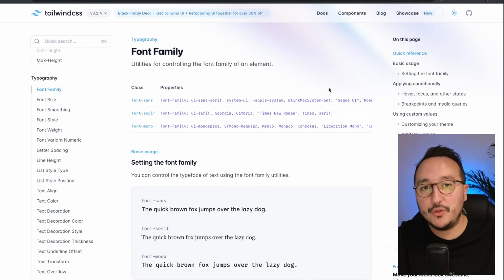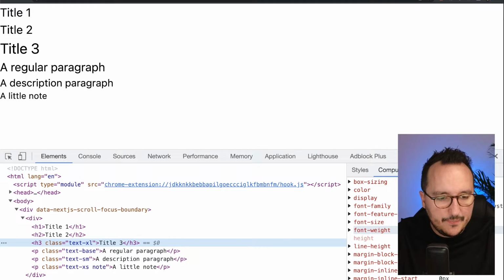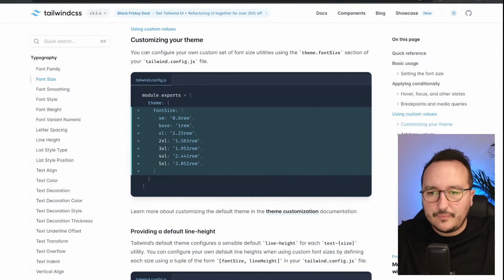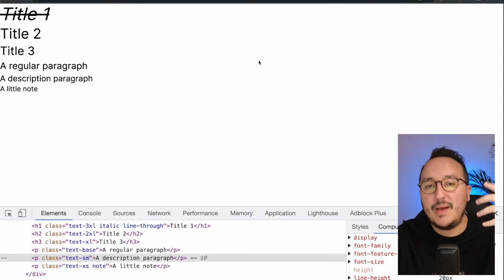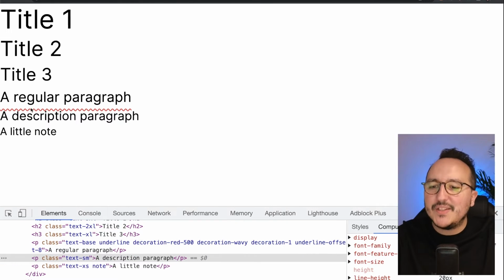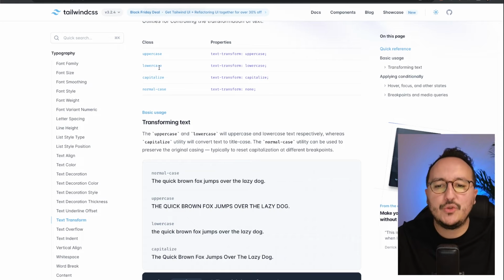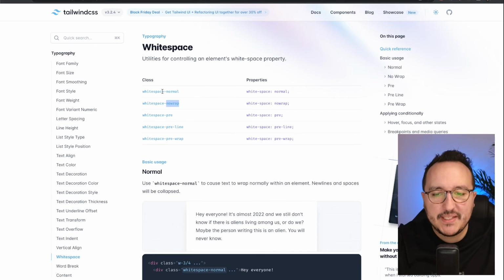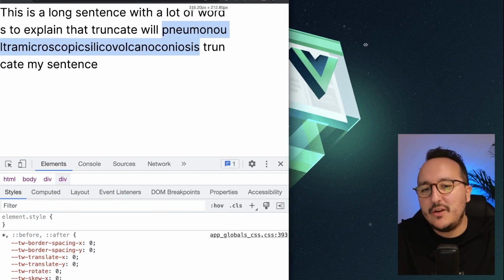Typography with Tailwindcss — Course Part 3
⚙️ QUESTIONS?

• Theme that I use: VSCode Dark
• VSCode Icons package: miguelsolorio.symbols
• Snippets: my own, coming soon :)